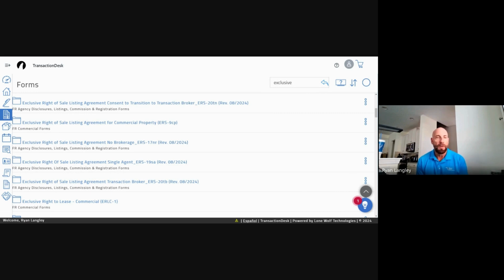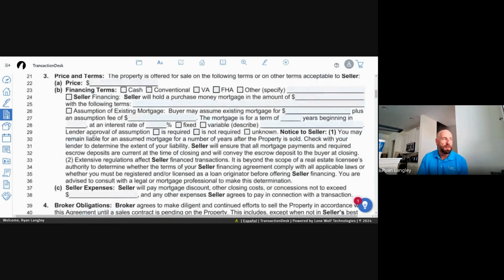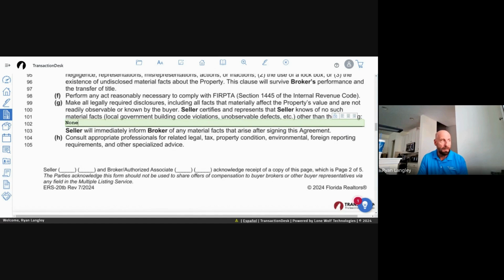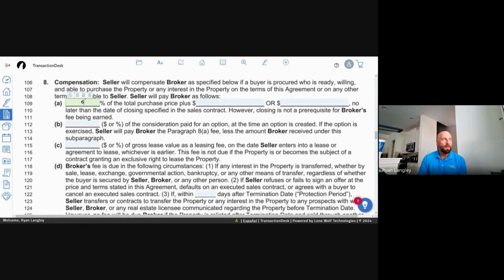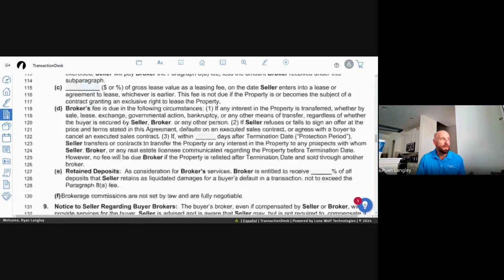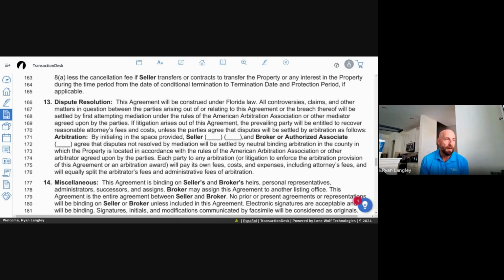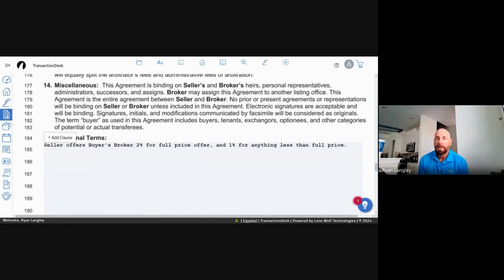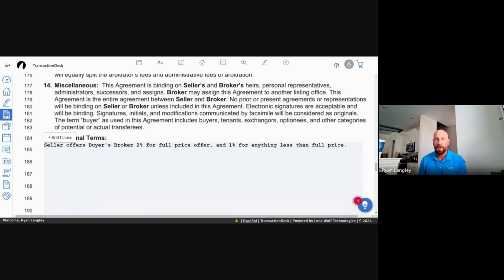New Listing Agreement